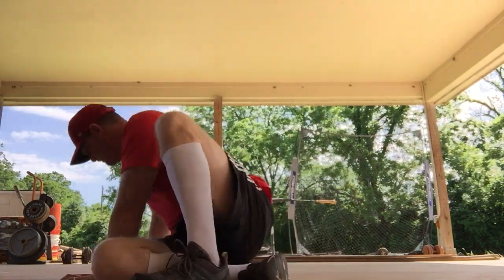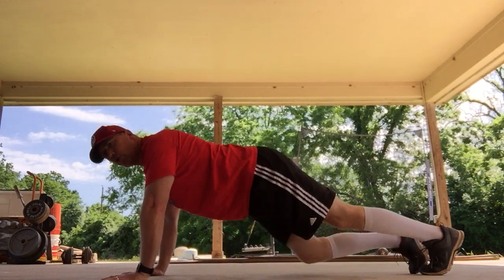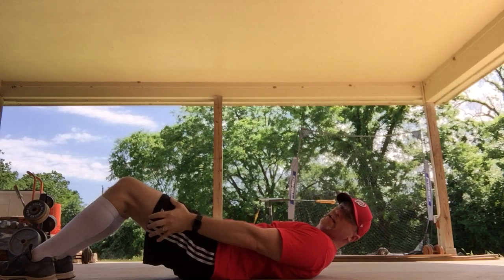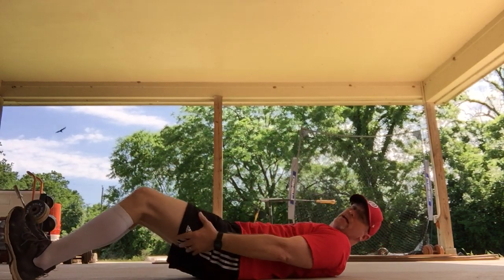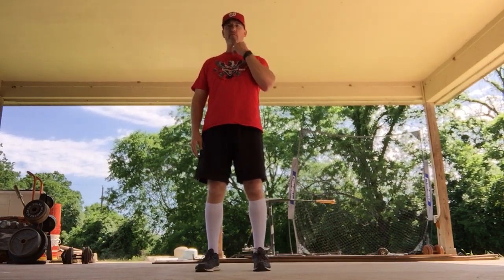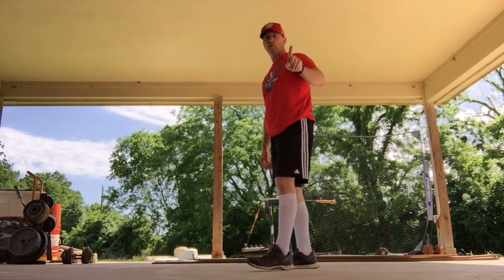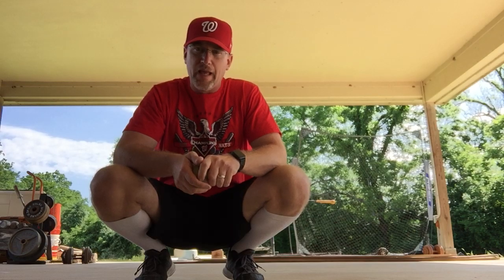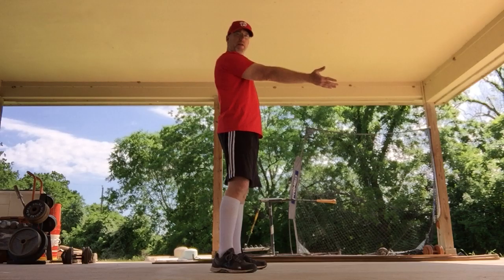APE Zoom part 2 on 5/6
This is the second part of the APE Zoom from 5/6.